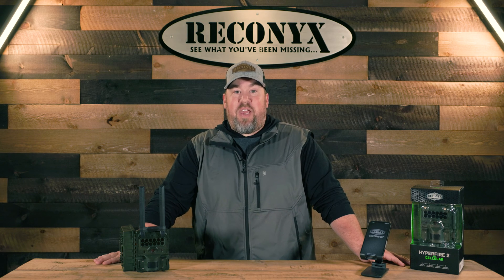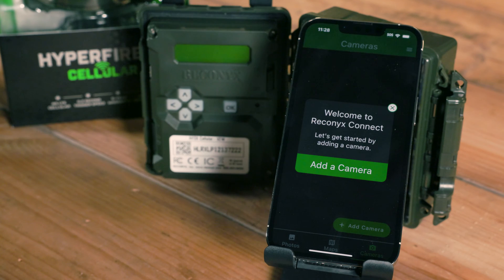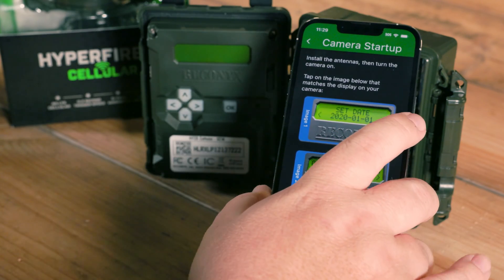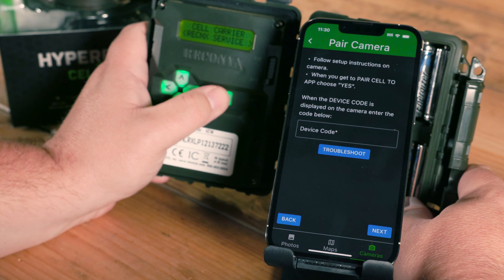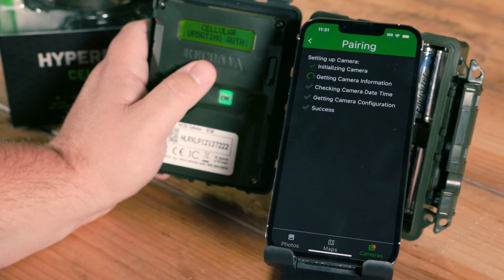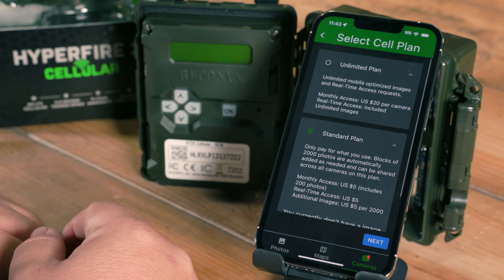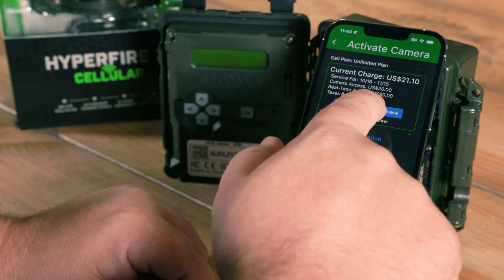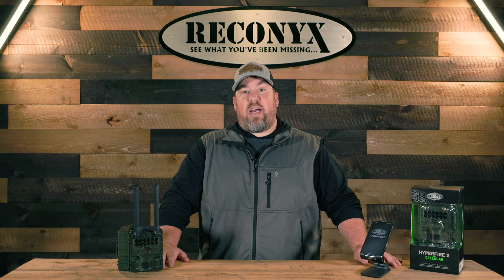Reconyx HyperFire 2 | Camera Setup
Joe shows us how to set up and pair your HyperFire 2 Cellular Enabled Camera to the Reconyx Connect App.